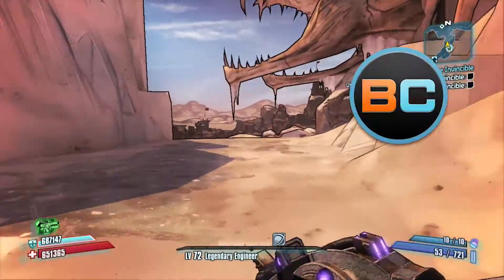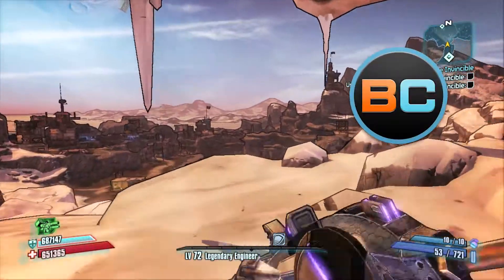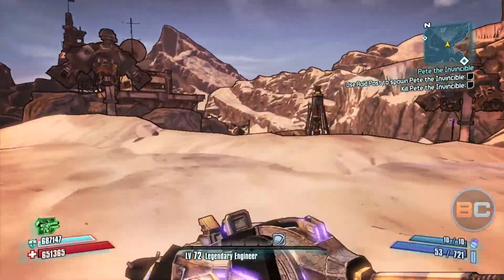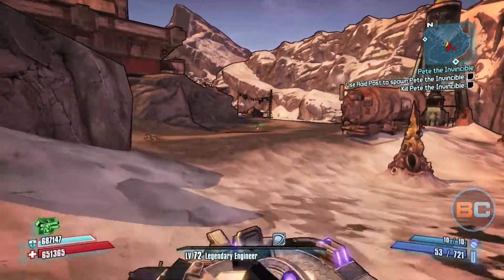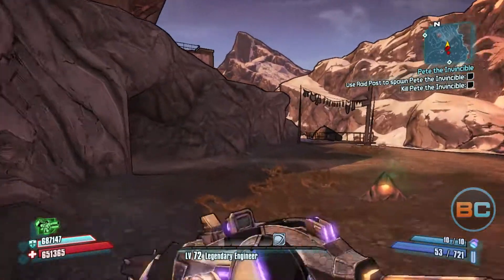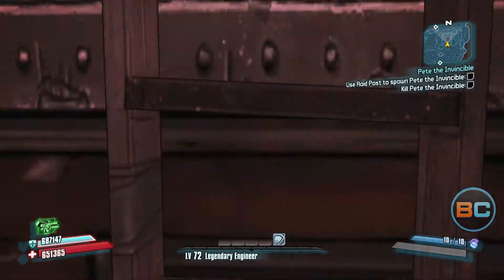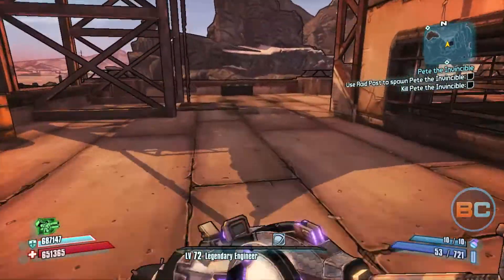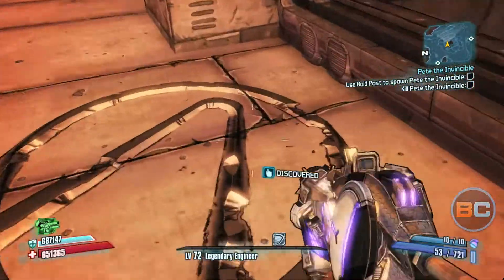Borderlands 2 | Cult of the Vault Symbols: Tundra Express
In this series, we'll show you how to get all the Cult of the Vault symbols. In this video: Tundra Express.